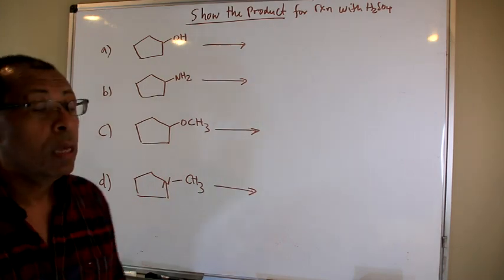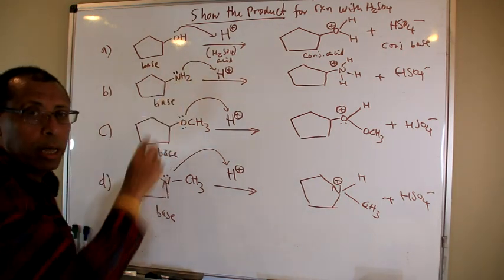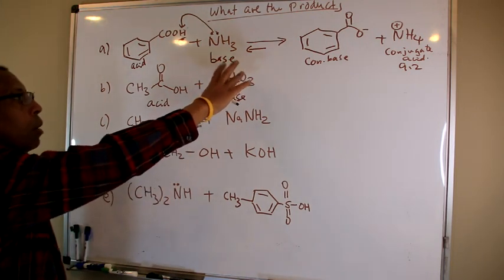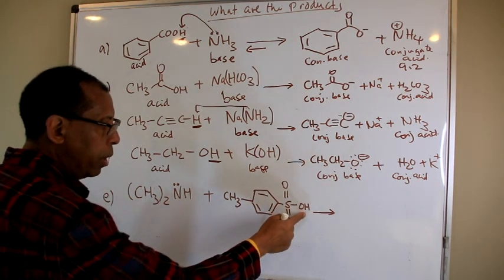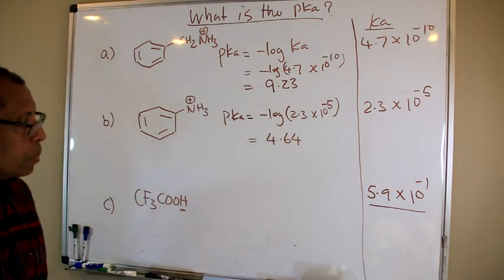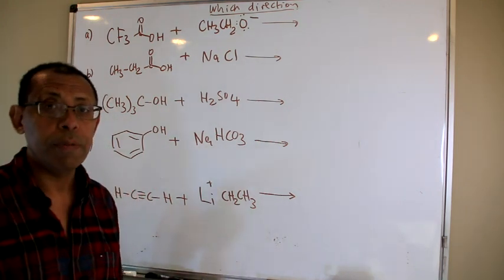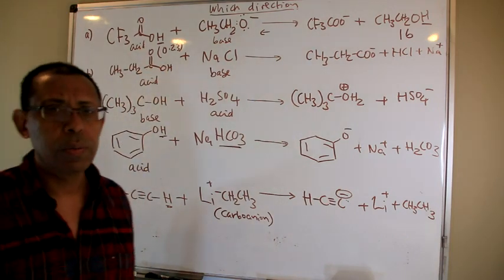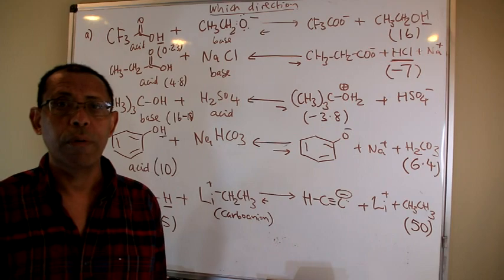Organic Chemistry's Biggest Secret | pKa Controls Reaction Direction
Organic Acids and Bases, we explore how pKa values determine the strength of acids and bases, control acid–base equilibrium, and predict the direction of reactions with conjugate acid–base pairs.

This video focuses on conceptual understanding through solved problems, covering:
Organic acids and organic bases explained
Relationship between pKa values and acidity/basicity
Acid–base reactions and equilibrium based on pKa
Conjugate acid–base pairs in organic chemistry
Comparison of acid and base strength
Common organic functional groups and their typical pKa values
Factors affecting acidity and basicity (inductive effect, resonance, hybridization)